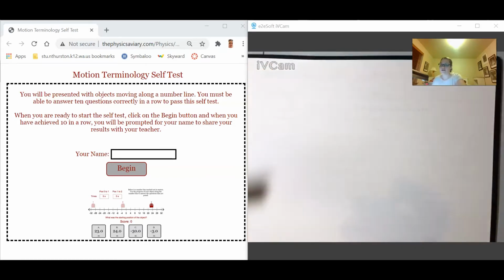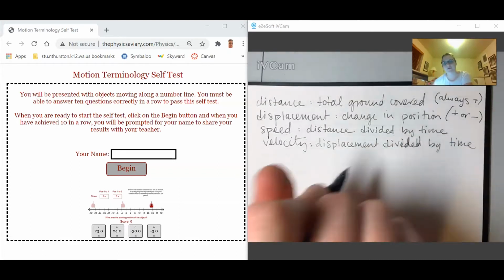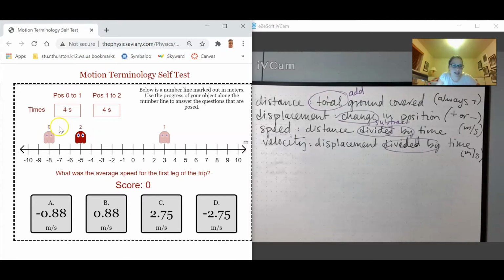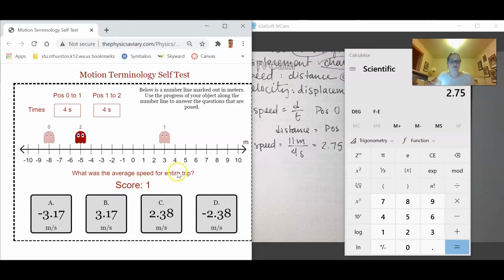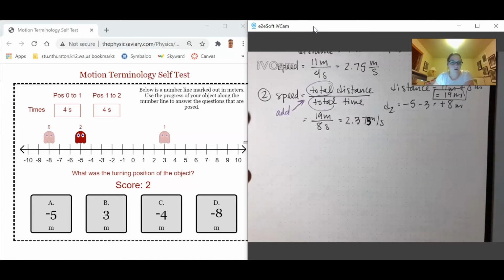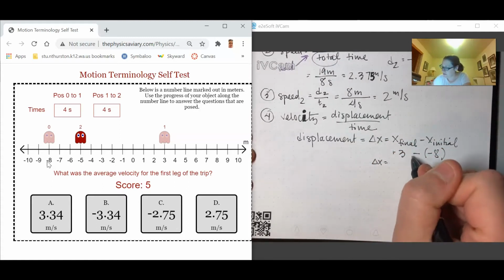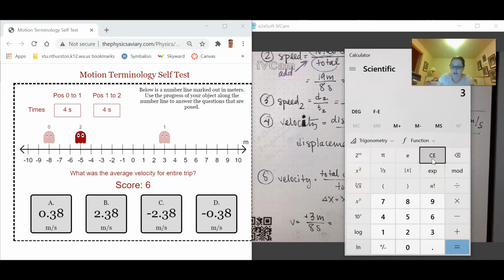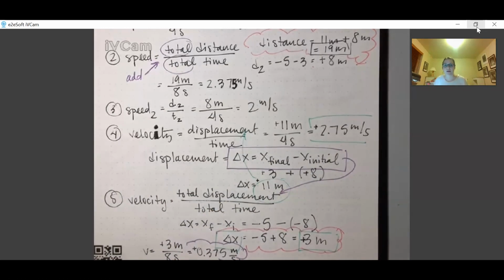Motion Terminology Self-Test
We have so little time to teach and practice together, so this LONG video does both.  I give a brief review of the definitions of distance, displacement, speed and velocity, and then demonstrate how to complete this self-test while showing all of my work.  Remember: pause, fast-forward, rewind and rewatch as needed to get the help you need.  Good luck!